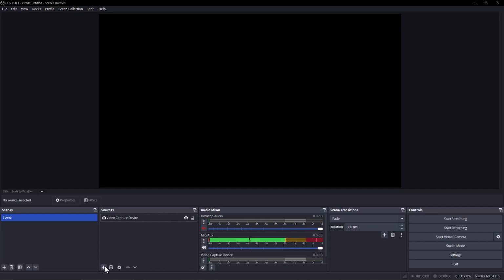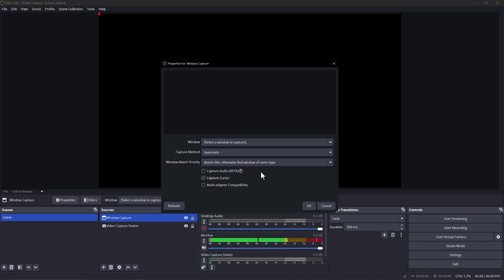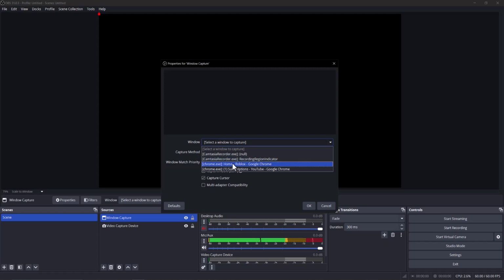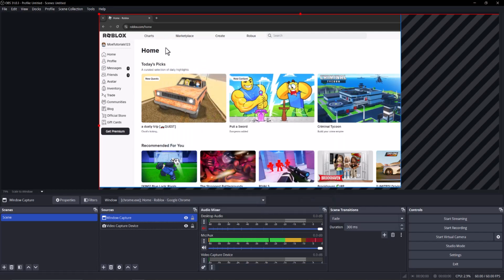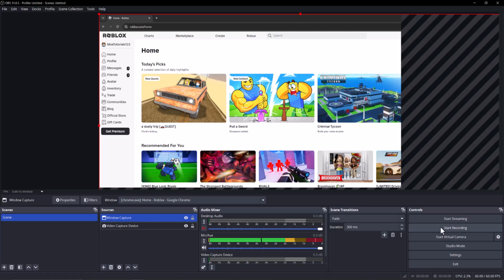How To Record Roblox On PC or Laptop For Free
In This Video, I Will Show How To Record Roblox On PC or Laptop